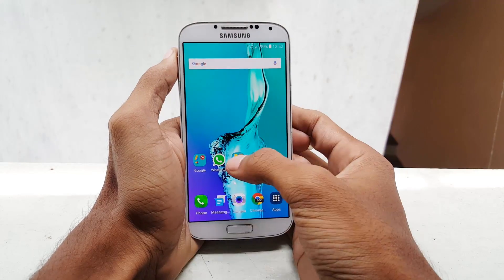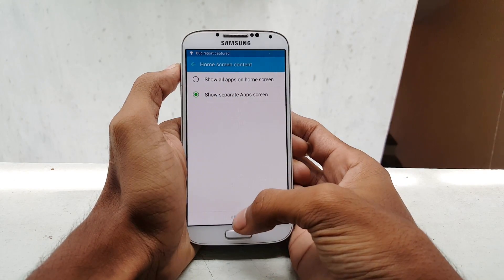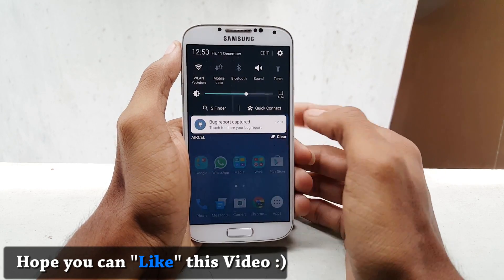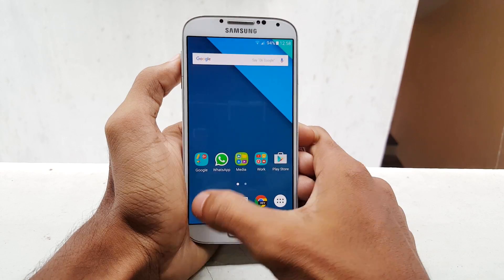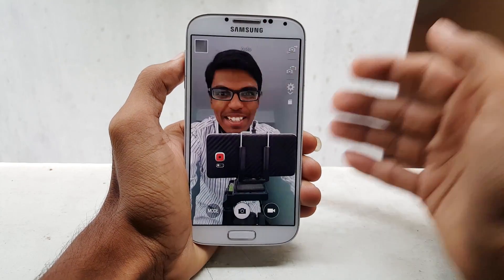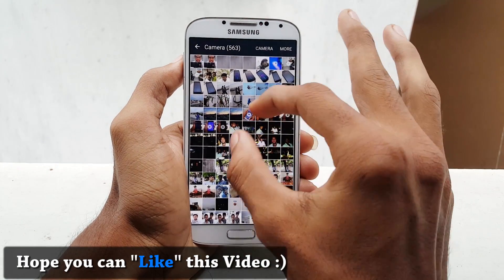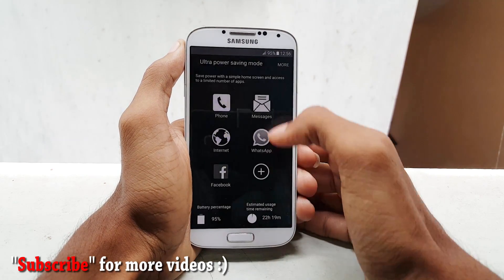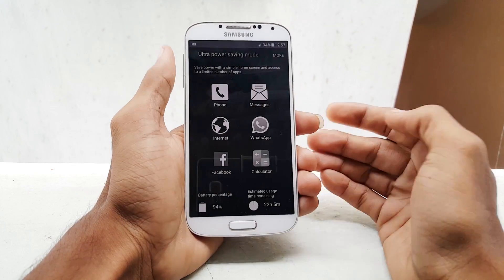Aurora Note 5/S6 Edge Plus Rom Review on Galaxy S4 I9500